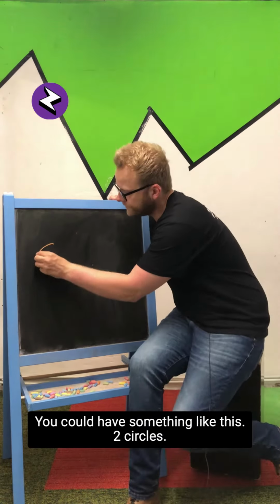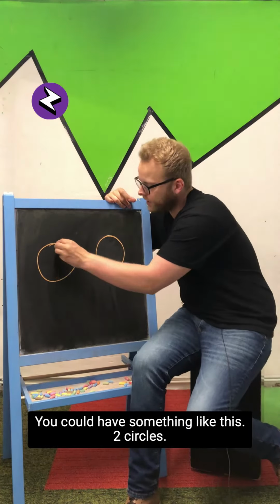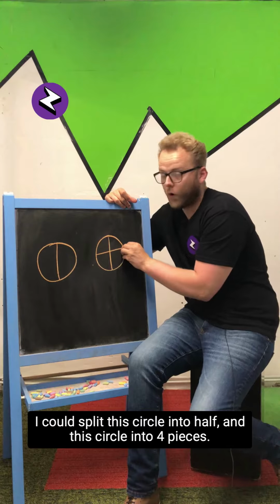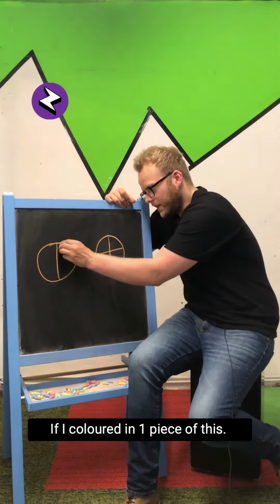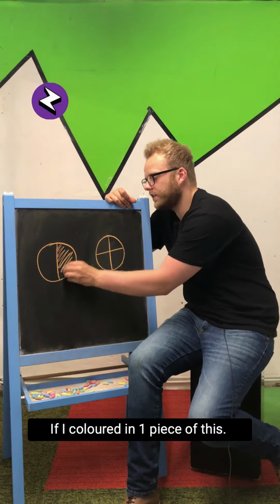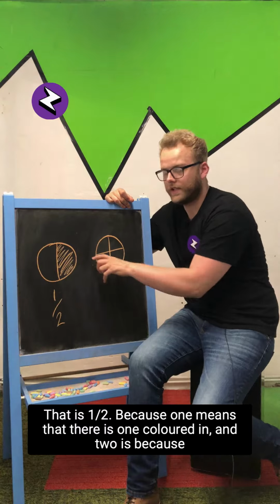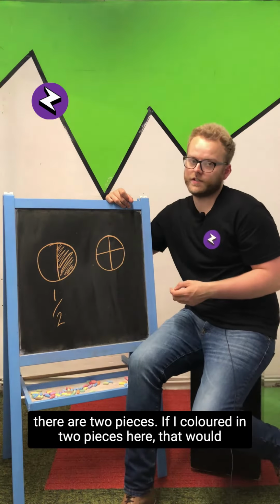Zap Maths Tutorials: Equivalent Fractions